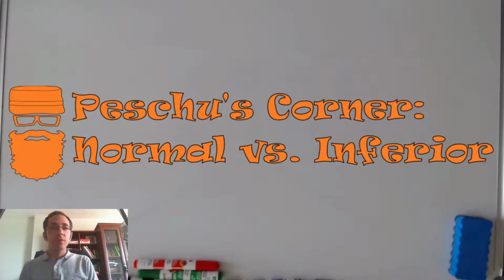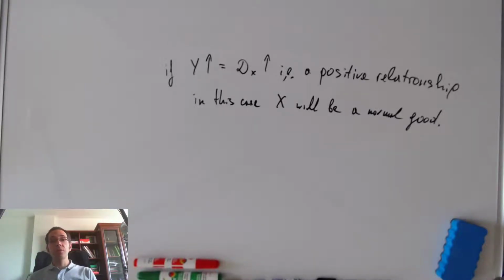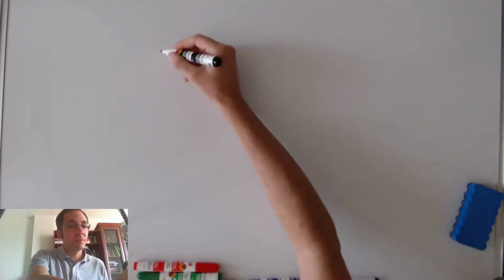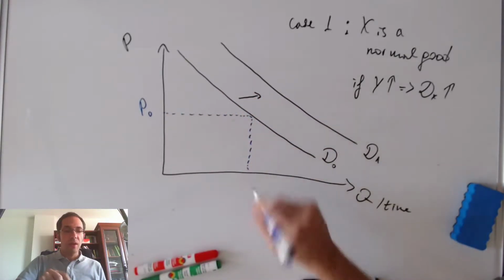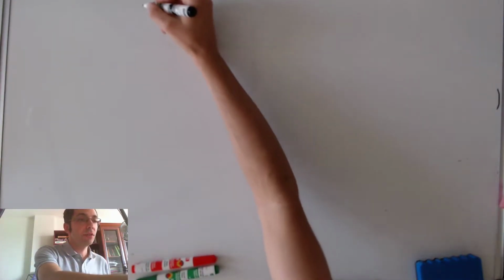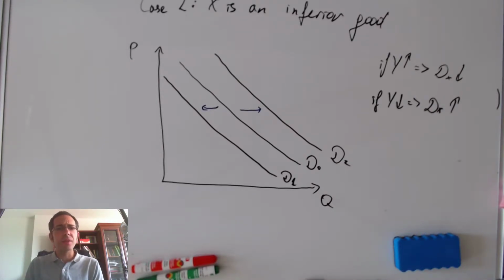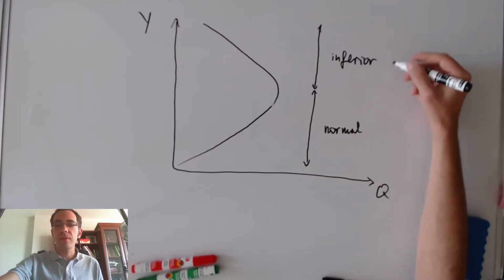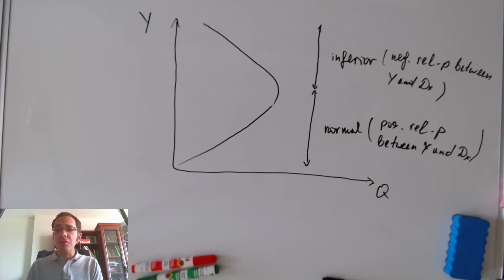Normal vs Inferior Goods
This is a brief lesson that summarizes the nature of income as a non-price determinant of demand. The video looks at normal and inferior goods and their effect on the demand curve forr a product